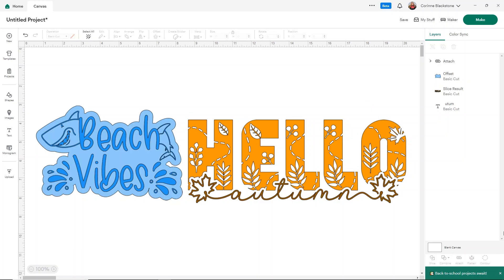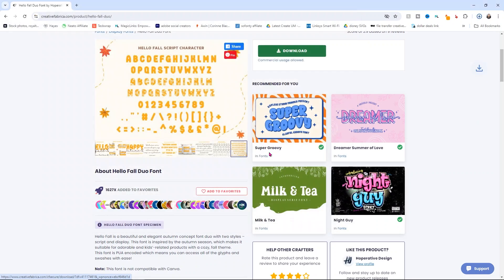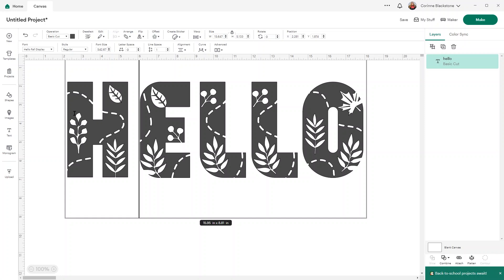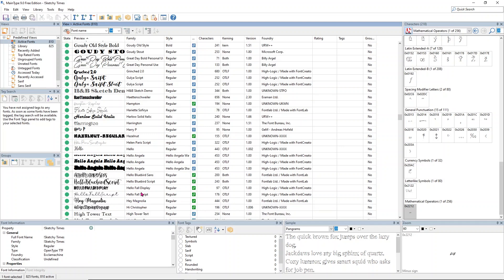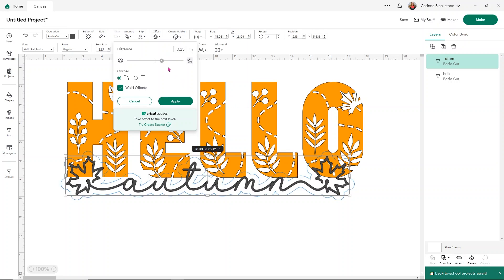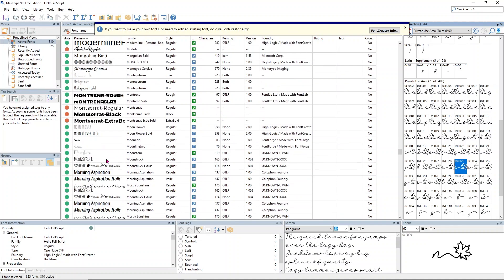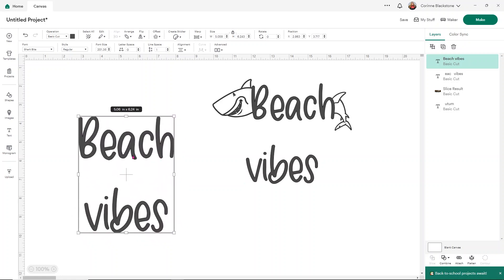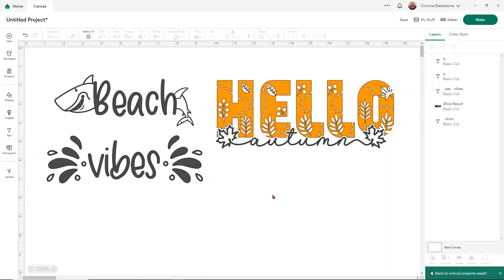Adding glyphs and special characters to fonts in Cricut Design Space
I know we have all seen those gorgeous fonts with all the pretty swirls and extra glyphs and elements! Well we can make those types of gorgeous designs too!
In this video I am going to show you how we can use a font manager to unlock all the potential of these fonts and glyphs with Design space! A glyph is a special character in your font that you can add to make them even fancier!
We will go over two fonts and two ways to add glyphs and access all those fun elements. I am listing some of my favorite fonts with glyphs down below for you to enjoy as well!